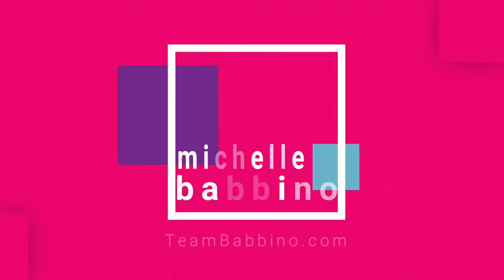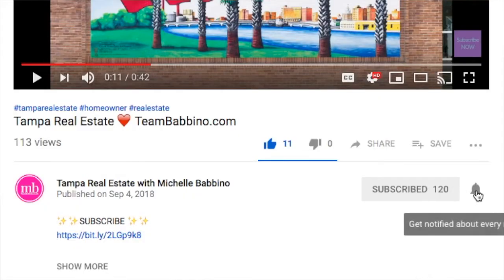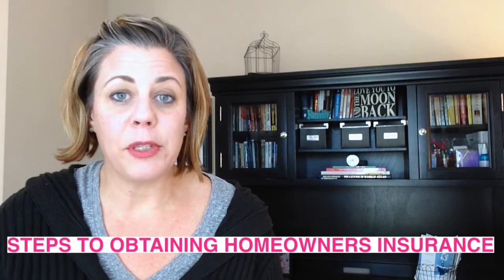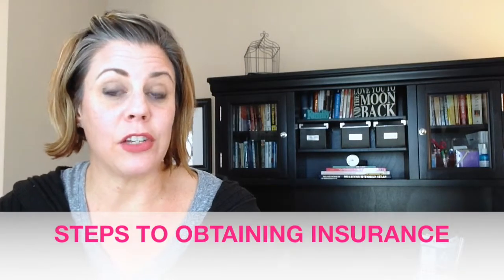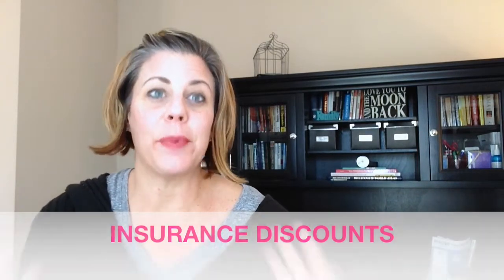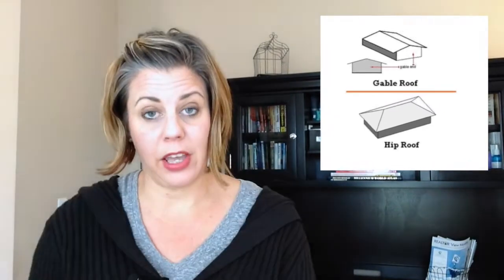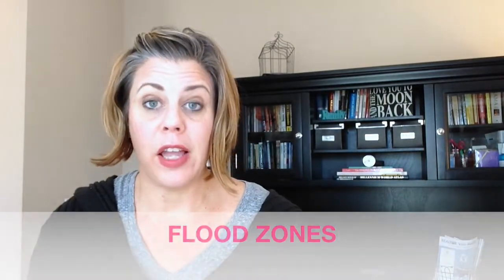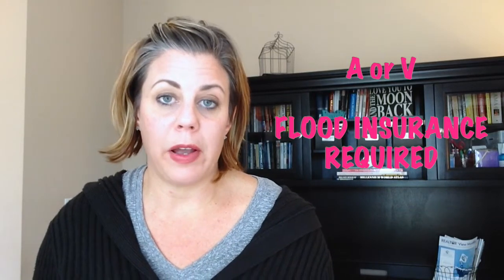Tips for Homebuyers | Homeowners Insurance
Congratulations you now have a contract on a house you love. Now your lender is asking for your homeowners insurance. What do you do now??? Your Realtor should be able to refer some Insurance agents to you to get you started. In this video we discuss
🌪 how you get an insurance quote, 🌪 what the insurance agent will need, 🌪 insurance discounts, 🌪 required inspections,  🌪 flood zones,  🌪 replacement costs vs. market value.

🎥 Recent Videos